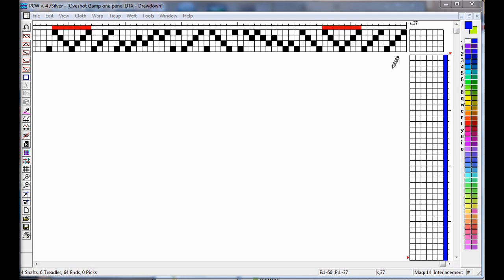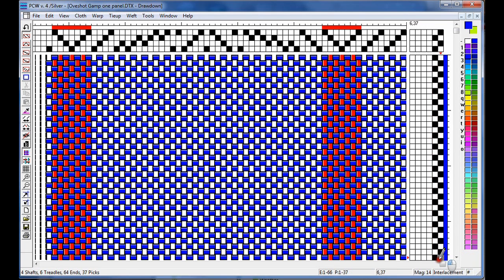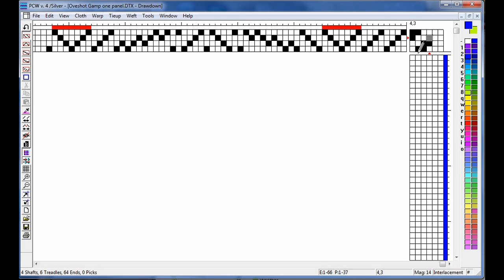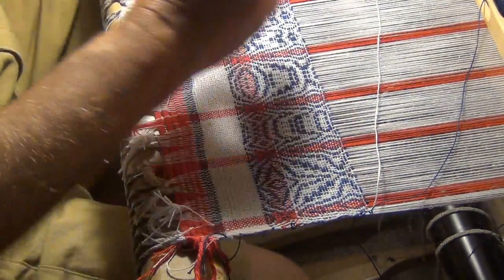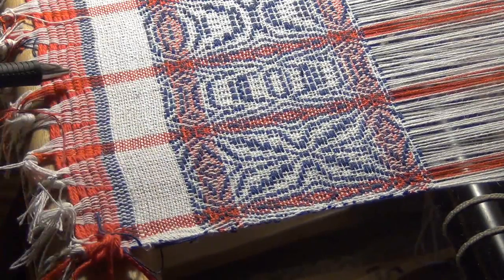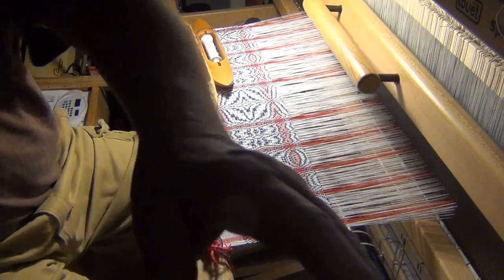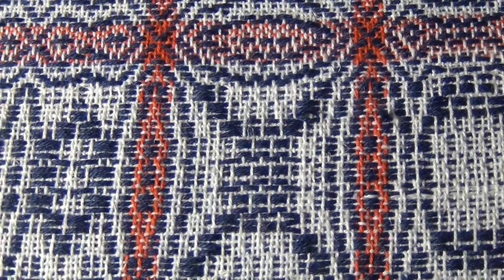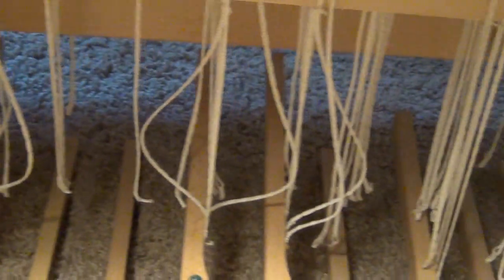Overshot Gamp Part 2 Tieup and Weave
Being the second of three videos dealing with the weaving of an OverShot Gamp.  In this video I show how I plan the "tieup" and the "treadling" using a computer program named "Fiberworks".  I also show the beginnings of the actual weaving of the overshot project, and finally I discuss the concept of a "gamp" for sampling multiple patterns in a single piece of cloth.